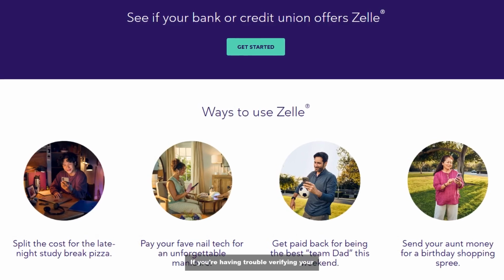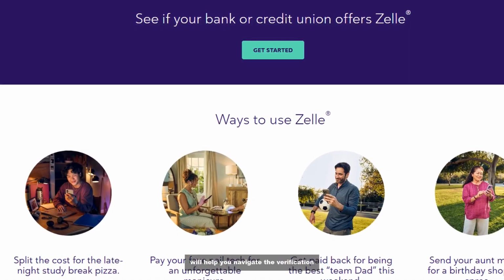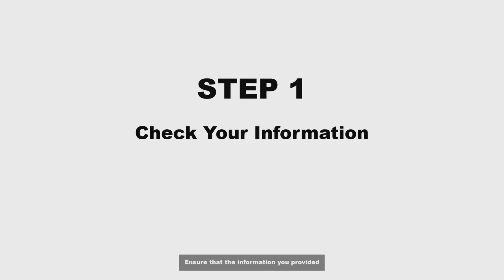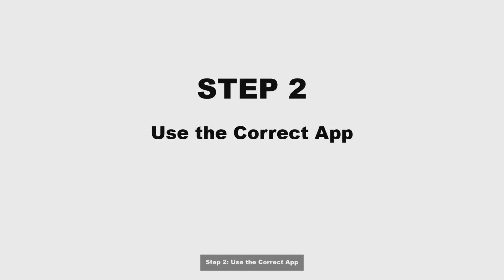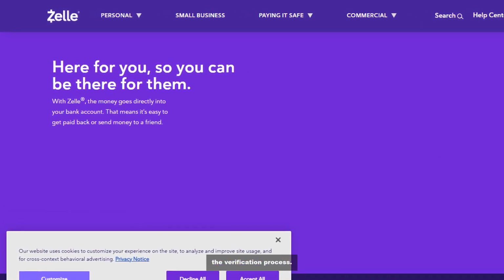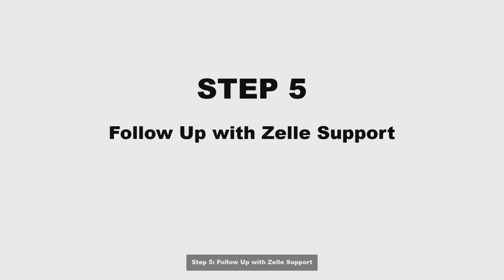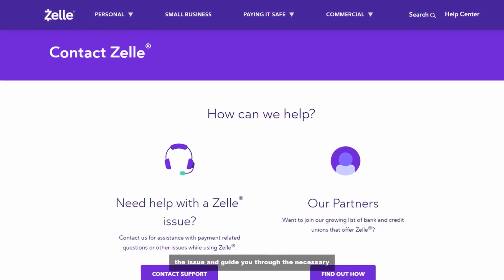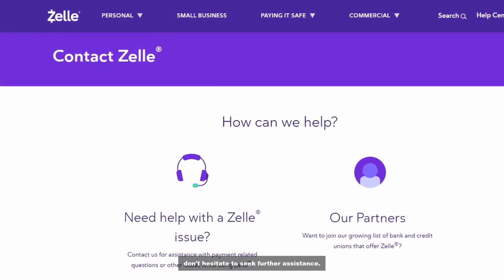How To Verify Your Identity On Zelle If Verification Fails 2026 (UPDATED GUIDE)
In this video, we will guide you on how to verify your identity on Zelle if verification fails in 2026. Learn the common issues users face and the steps to resolve them effectively.